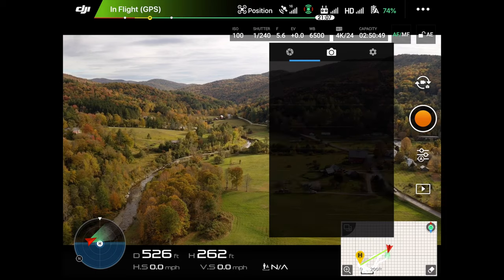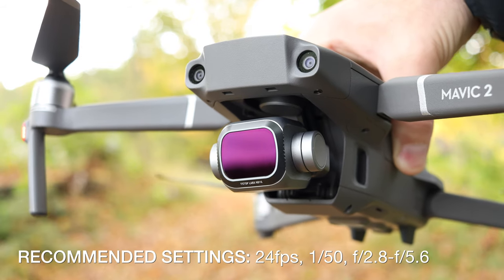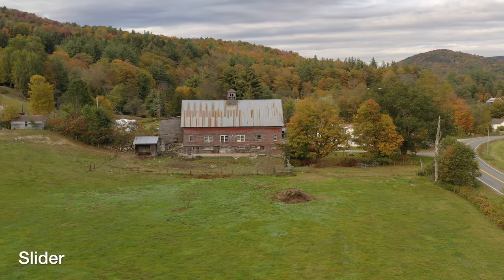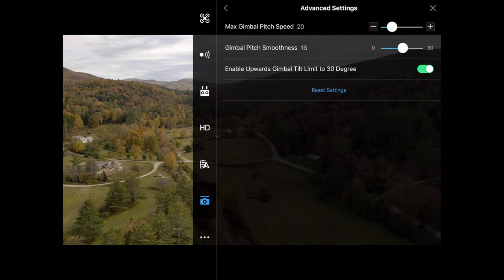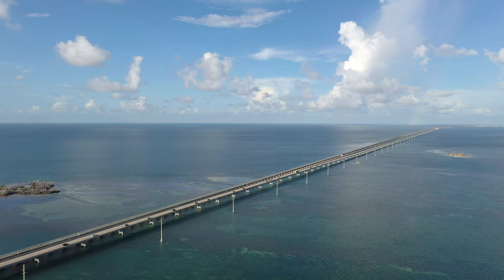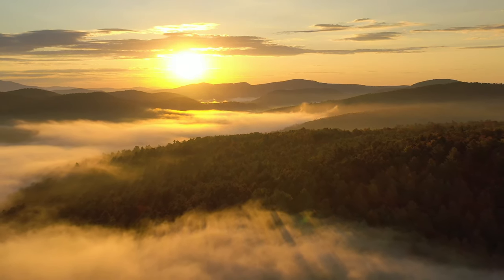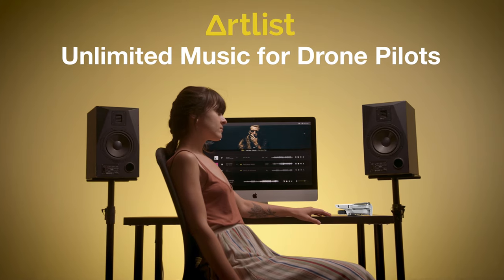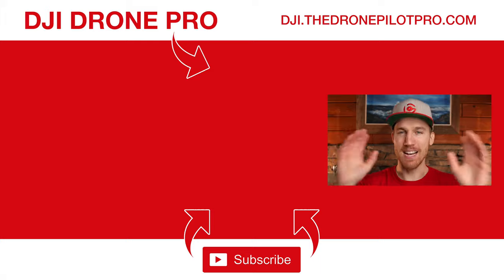How to Make Your DRONE Footage CINEMATIC (Part 3)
In this video I show you how to make your DRONE footage more CINEMATIC in camera, no editing required.